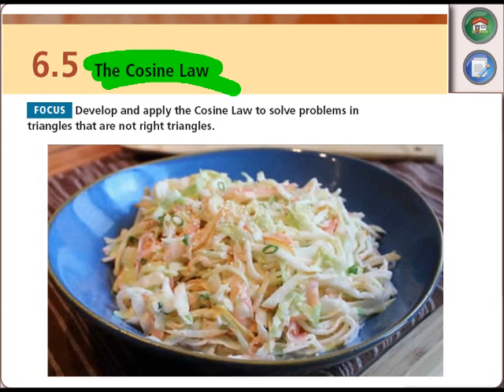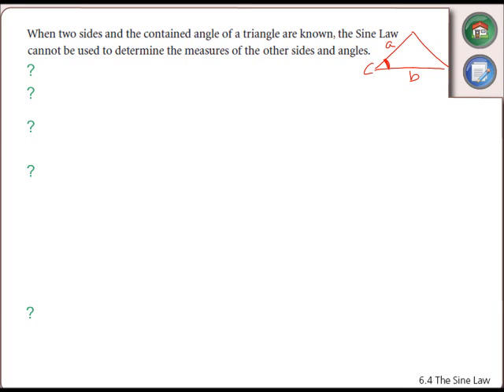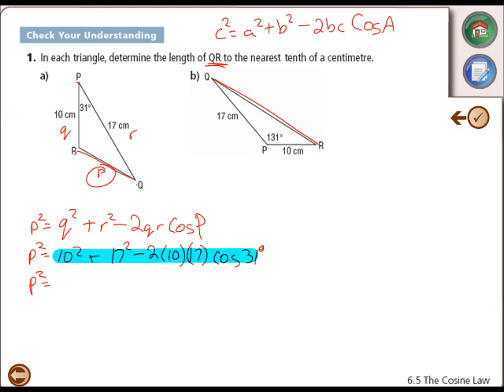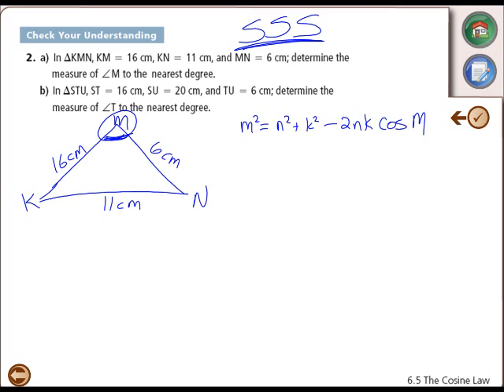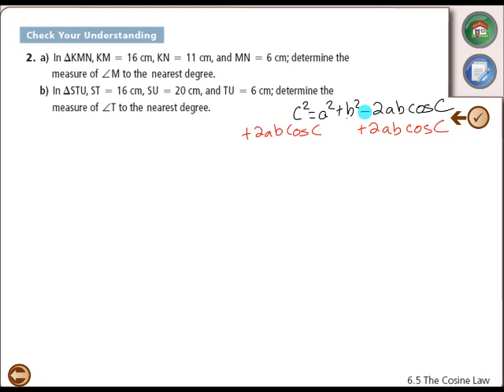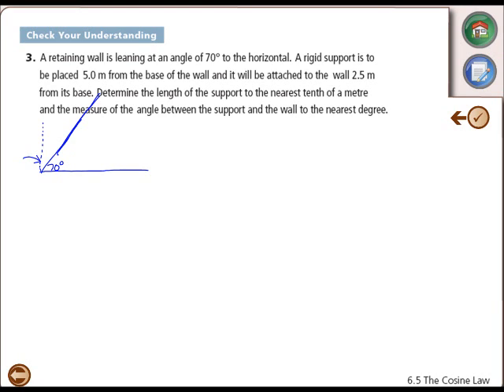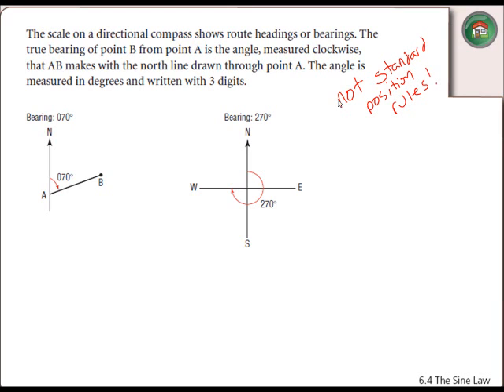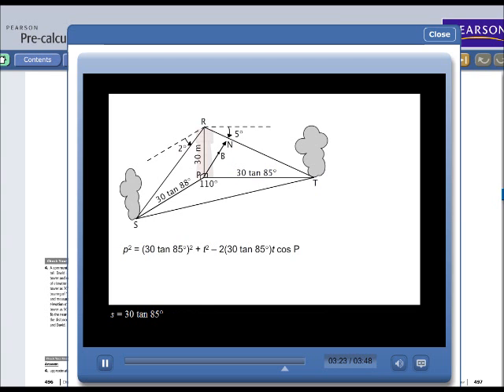20-1 Trig 6.5 (Cosine Law)